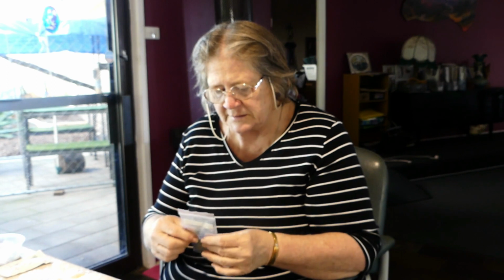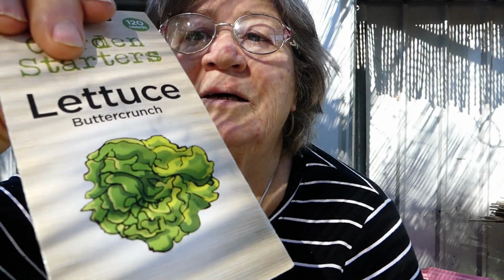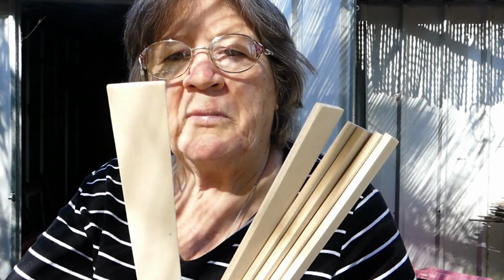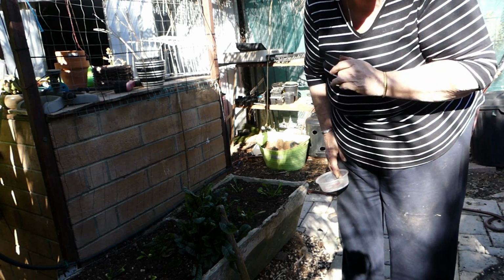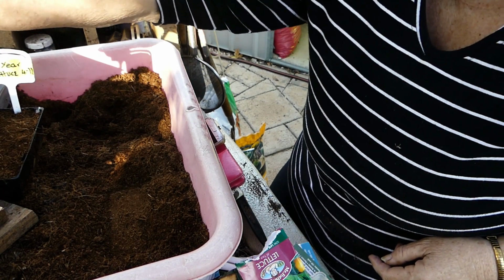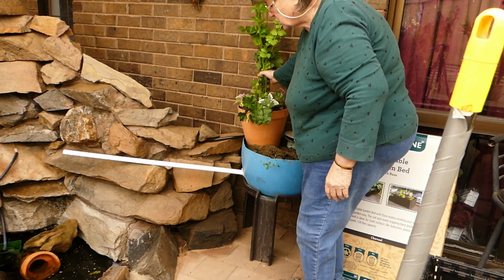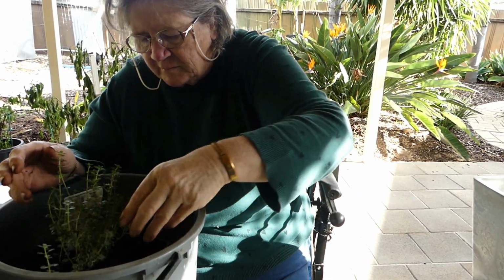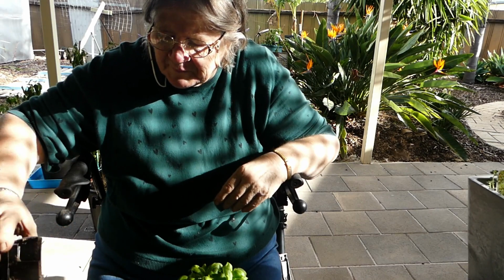Come planting with me in May🌱🌱🌱🌼🌺😀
Howdy friends! I thought I would bring you all along while I plant this seasons seeds, bulbs and plants just enjoying the sunshine 🌞 on this beautiful late Autumn day 🍂🍁🍂 and poking my hands in the soil   🙂 🌺🌼🌱🌱Enjoy!!